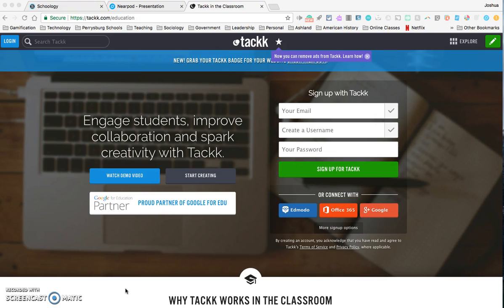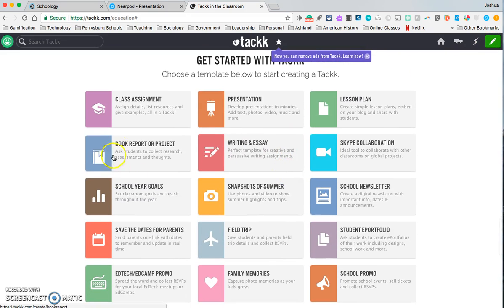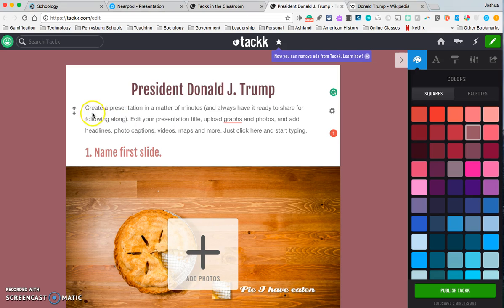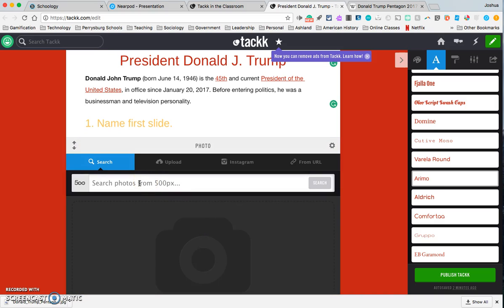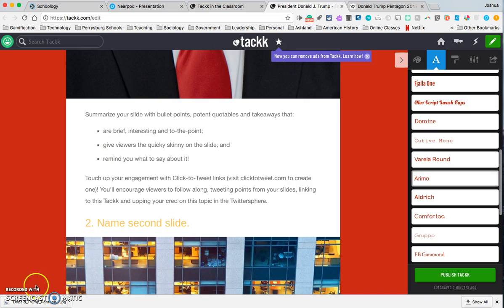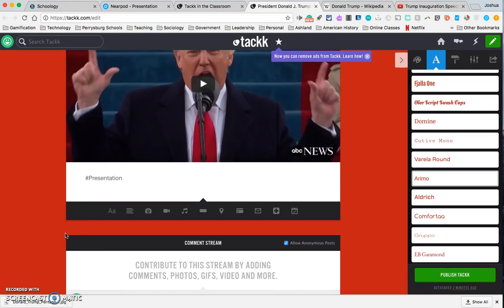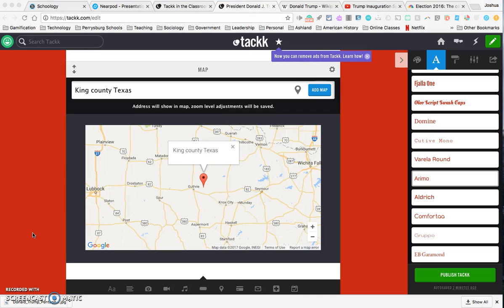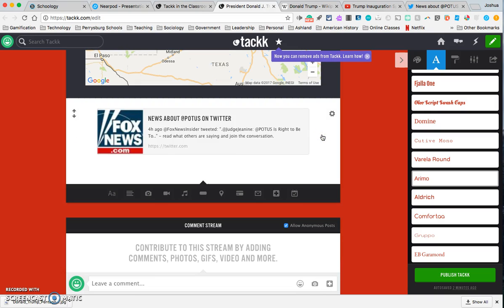Tech Tuesday Tackk